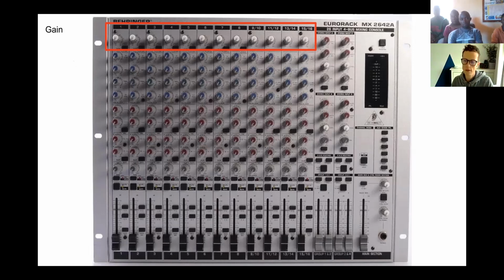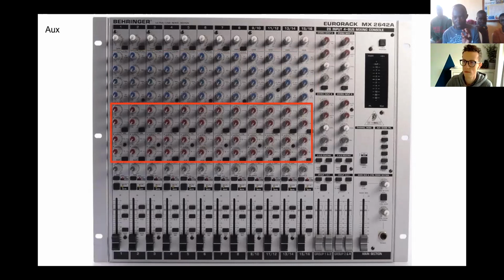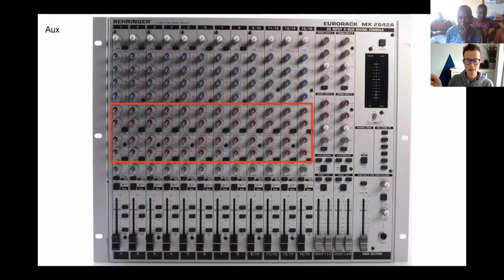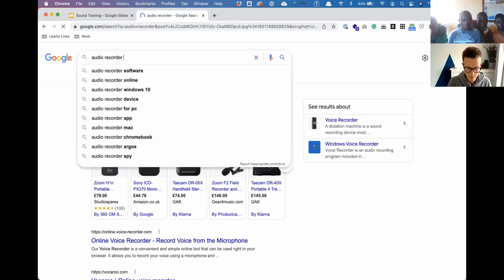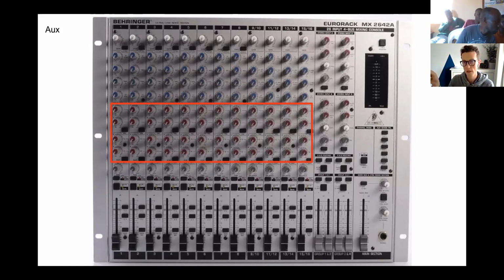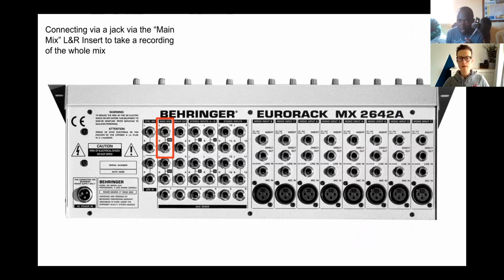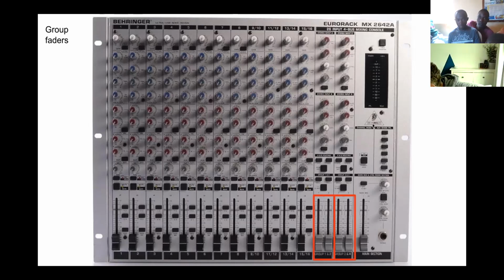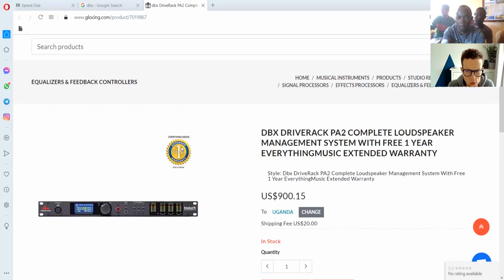Sound training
Know how to set the sound desk